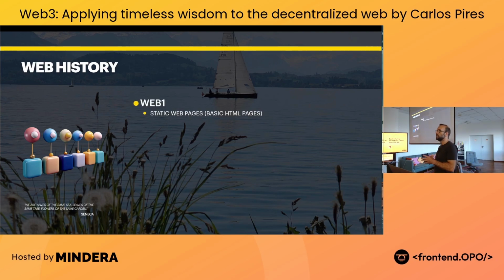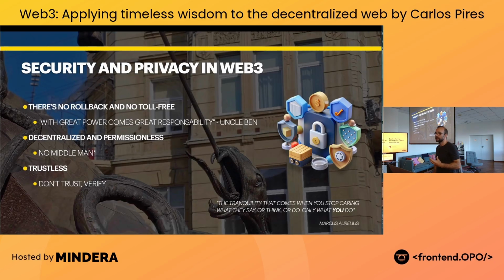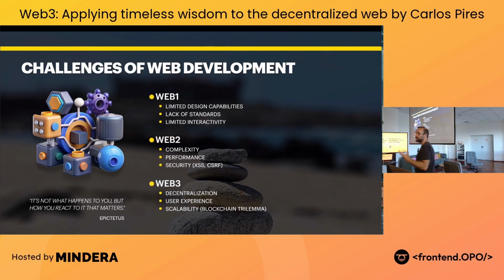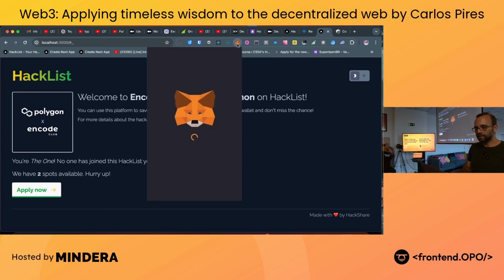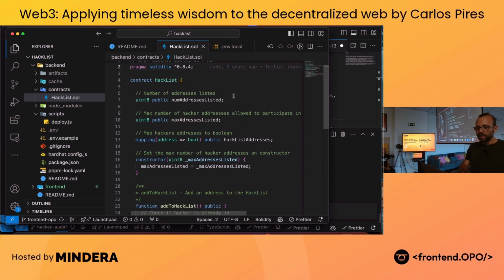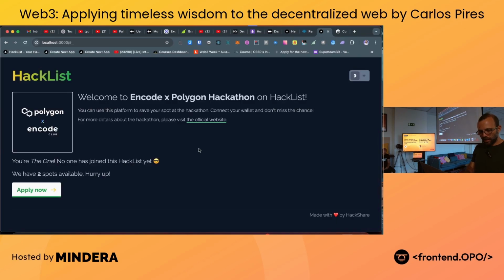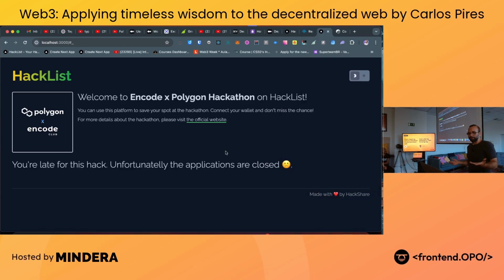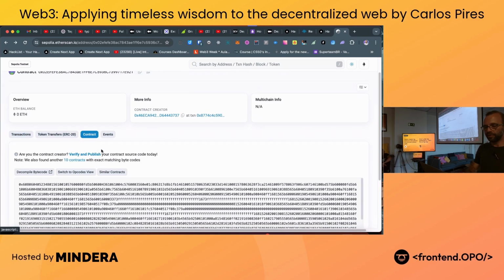Web3: Applying timeless wisdom to the decentralized web | Carlos Pires at Frontend.OPO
The web is evolving, and Web3 technologies are at the forefront of this change. With decentralized networks, secure record-keeping, and new forms of value transfer, Web3 is transforming the way we build and interact with web applications. We'll explore the key concepts, benefits and challenges of Web3, and show how frontend developers can leverage these technologies to build the next generation of web applications.

Carlos Pires is a seasoned web developer with over 20 years of experience in the field. From backend to the frontend he is passionate about the potential of web and the new possibilities of web3.

This talked happened in the 4th Frontend.OPO meetup, hosted by Mindera.